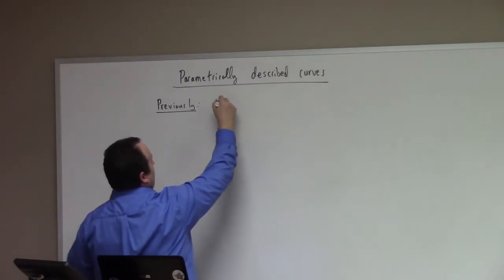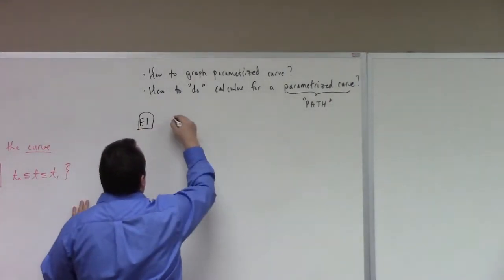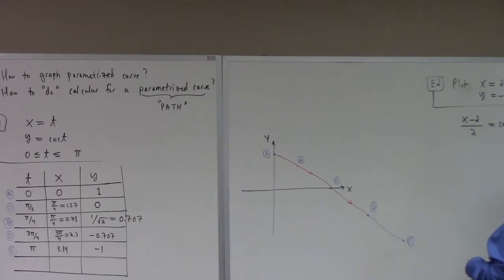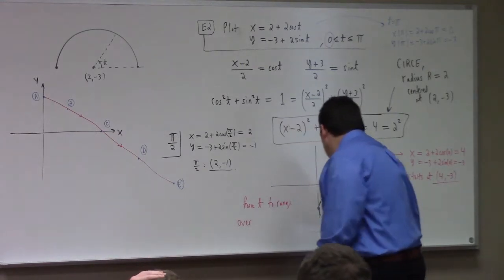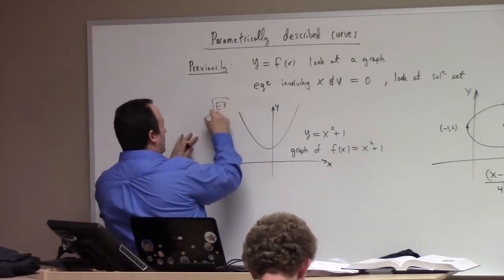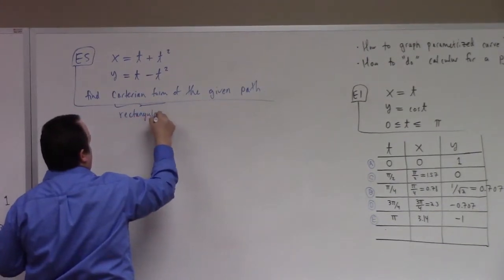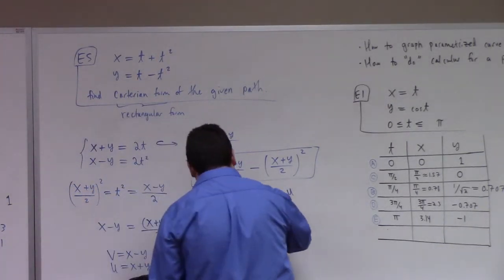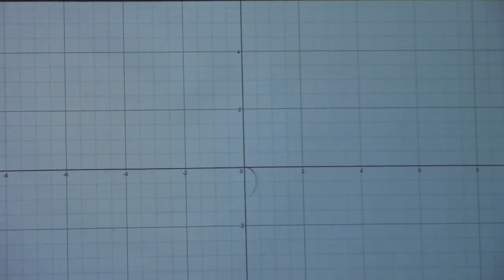Calculus II: parametric curve aka path plotting ideas, 11-13-17